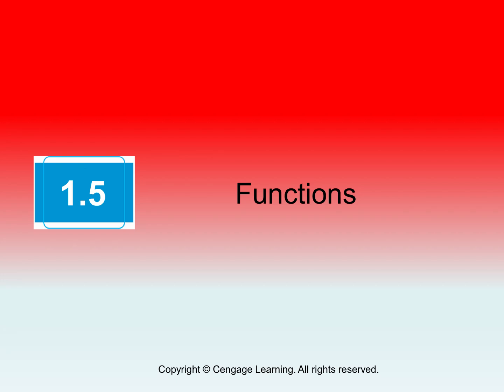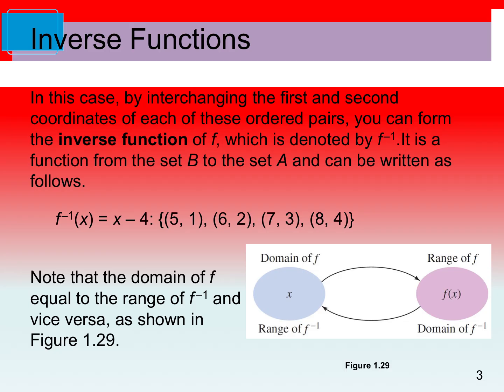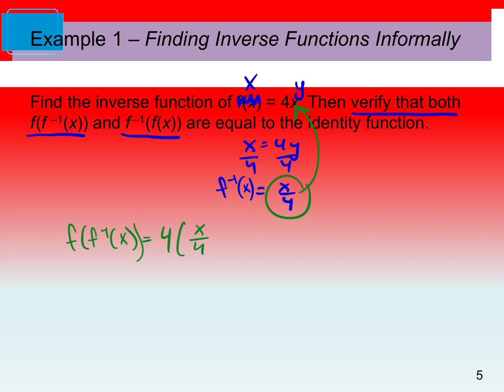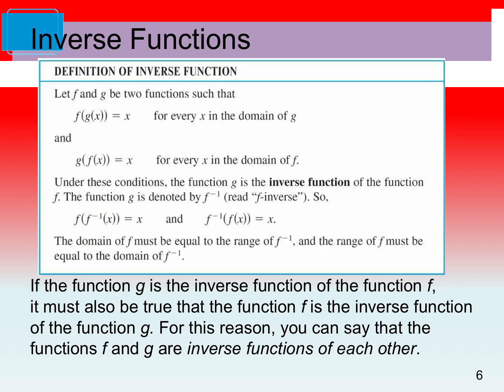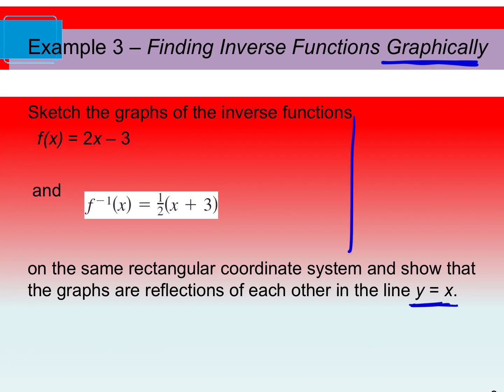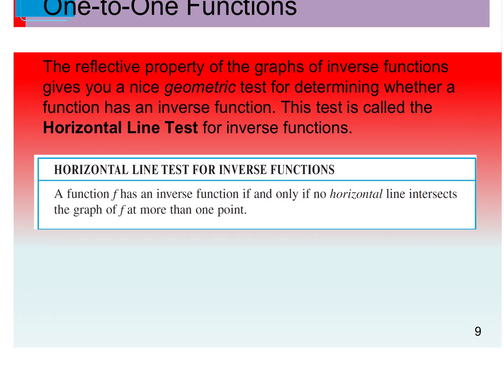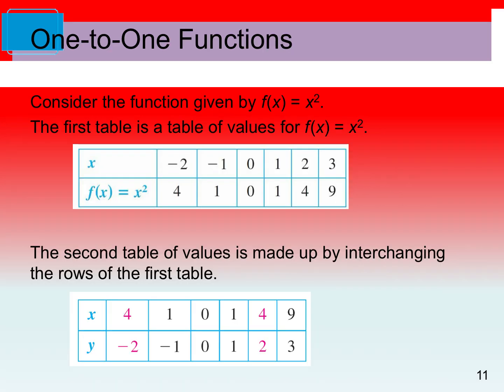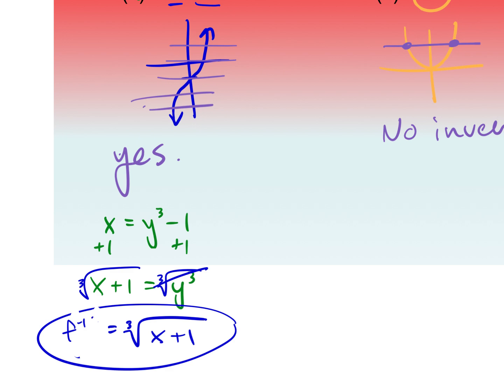9.16 CalcH 1.5 notes